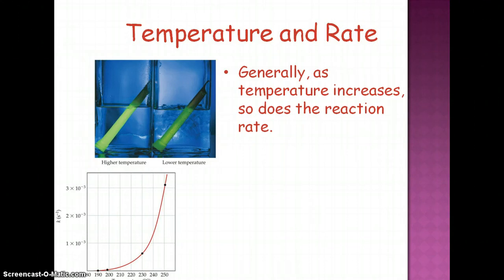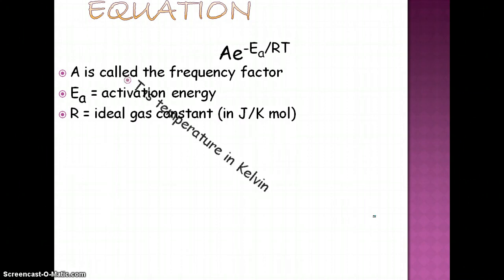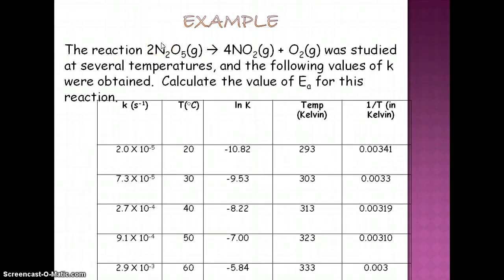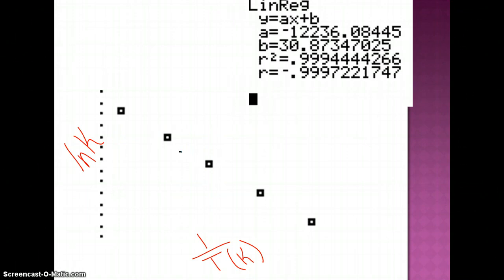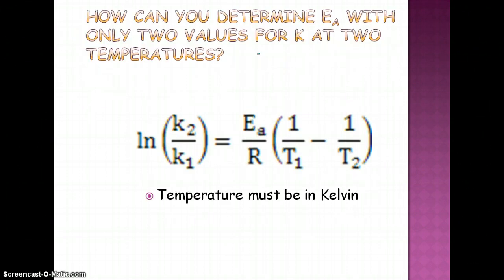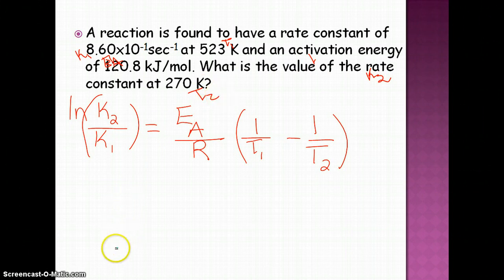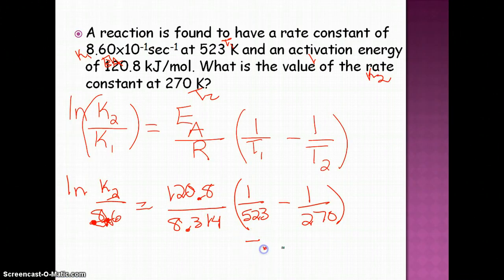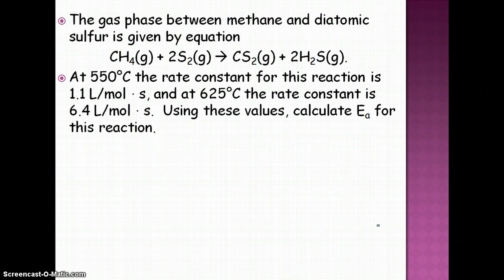4C Arrhenius Equations Podcast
This podcast discusses the Arrhenius equation which is the correlation between rate and temperature.  --Portwood